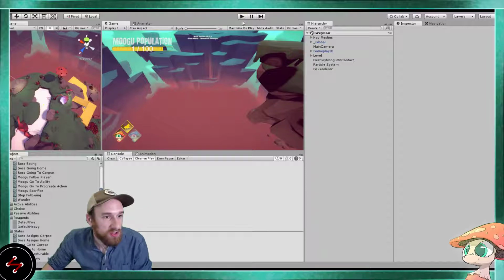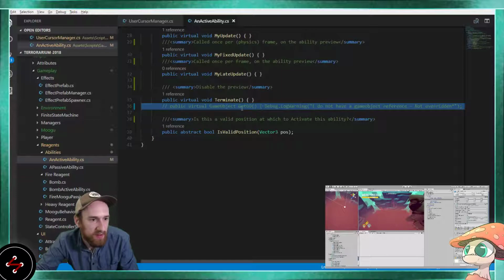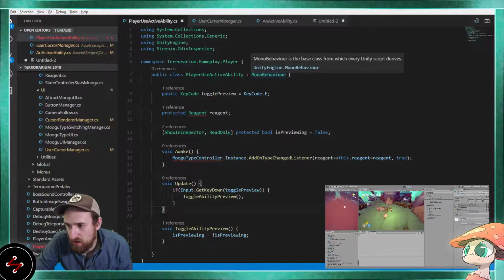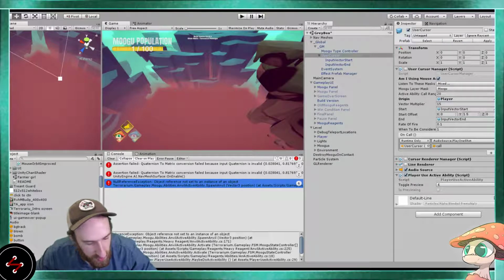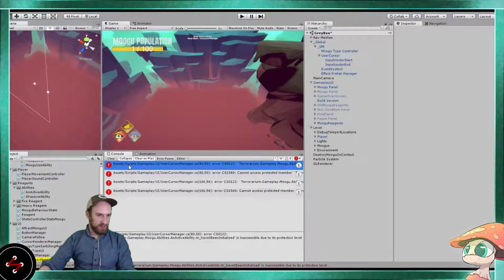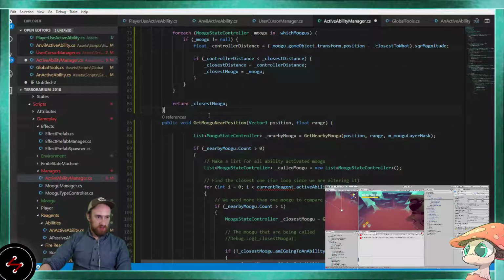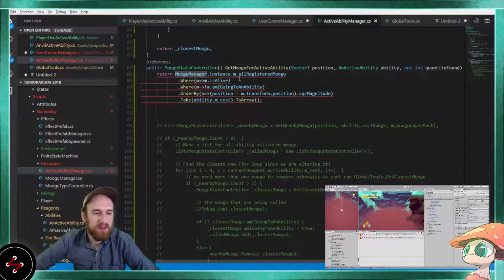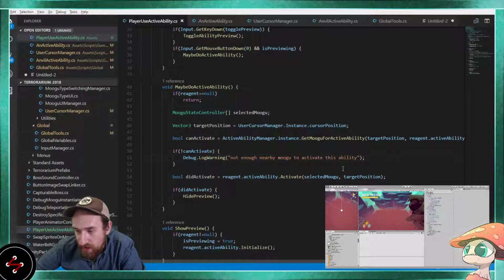Livecoding with Aaron, Ep. 9 SPICY RADISH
Aaron works on the reagents, abilities that allow the Moogu to change states and use different abilities.